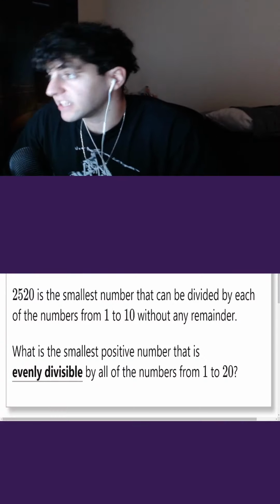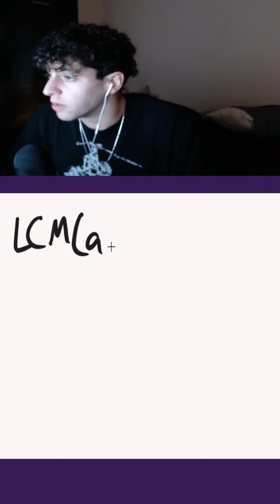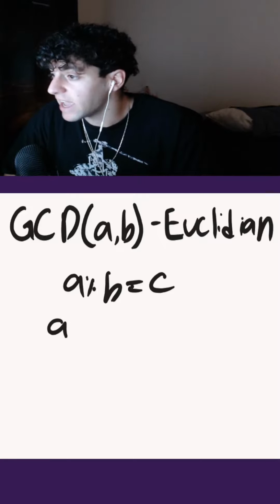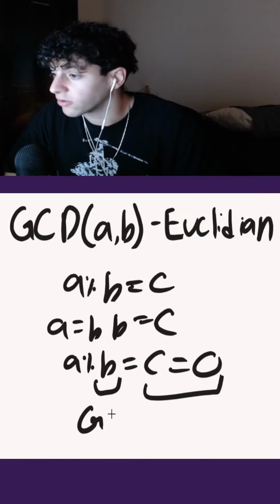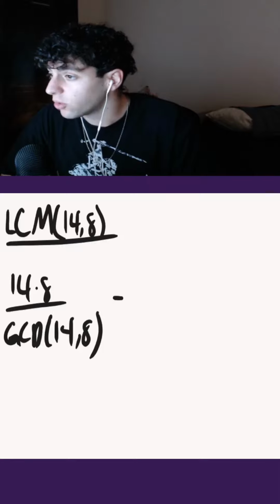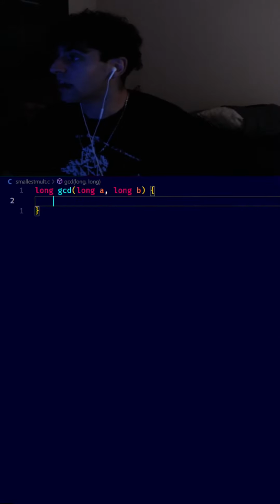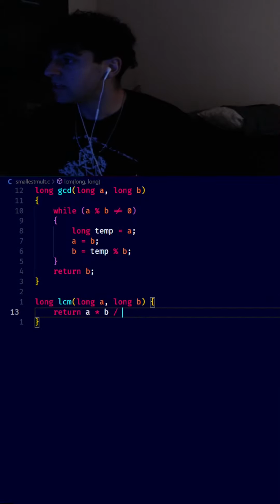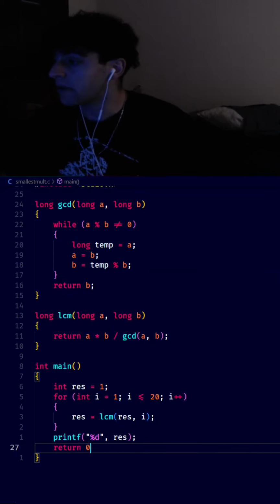Solving Math Problems in C 🧮💻 | Day 5️⃣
NVDIA PLZ HIRE ME I NEED IT!